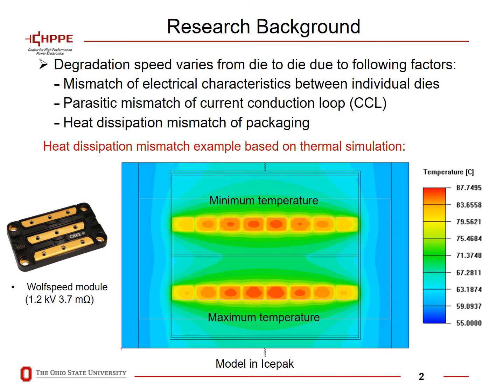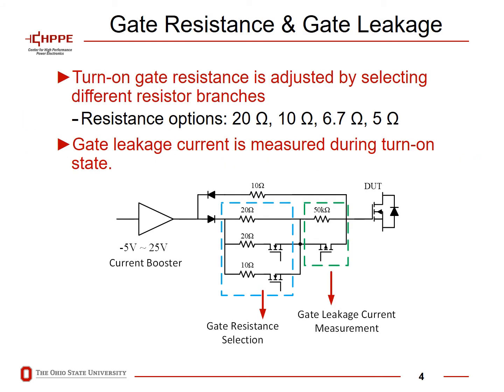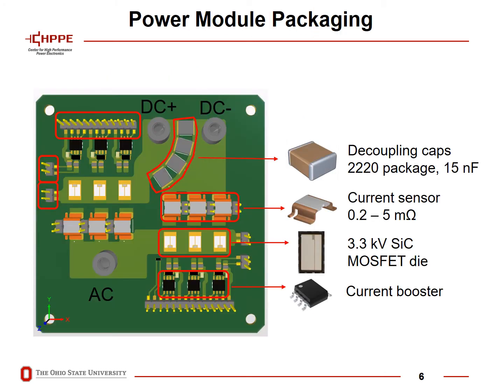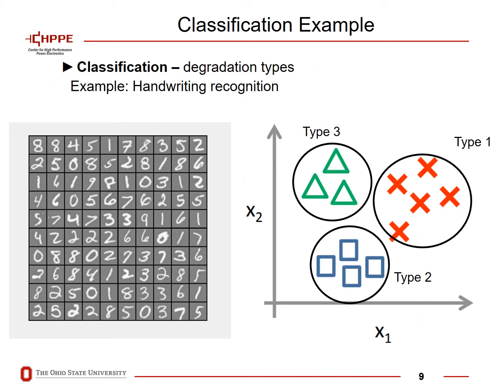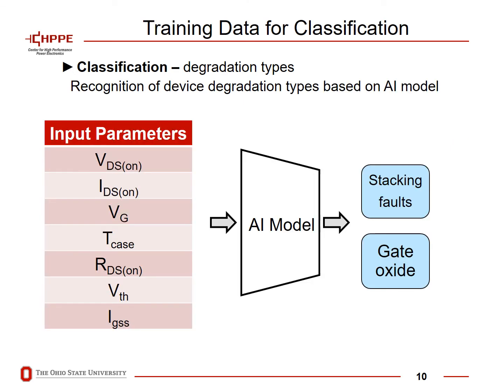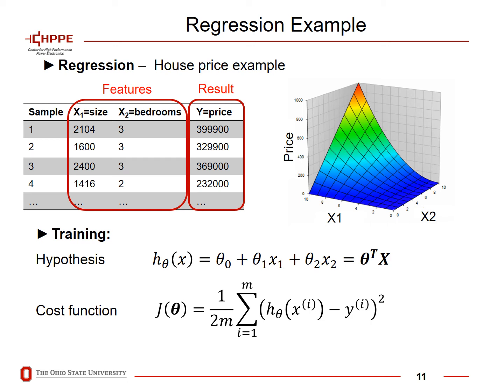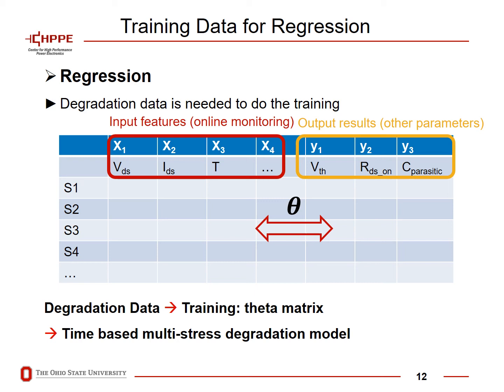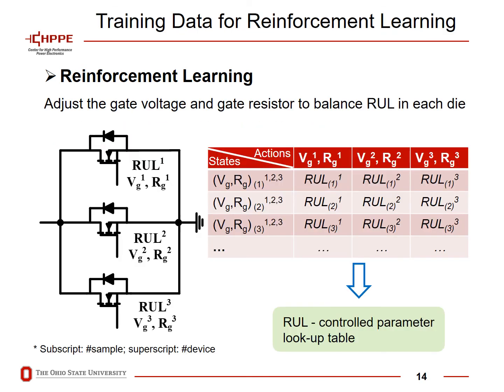Task 3.19 OSU presentation by Julia Zhang